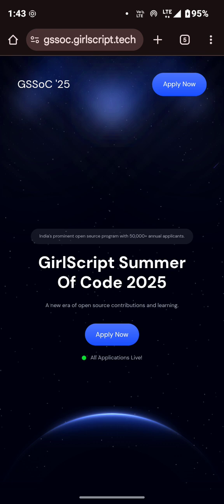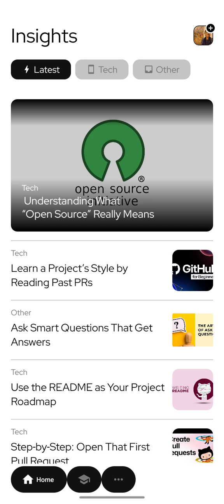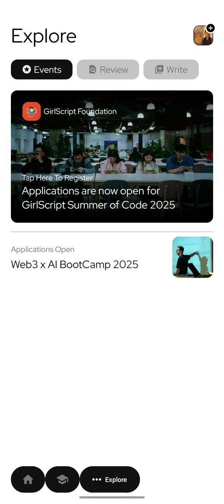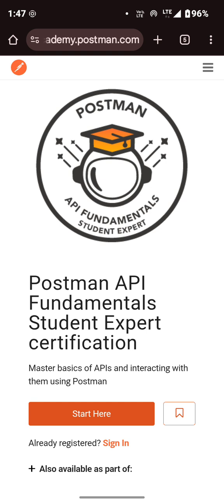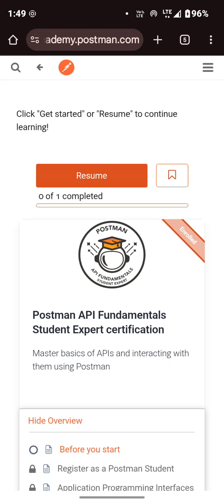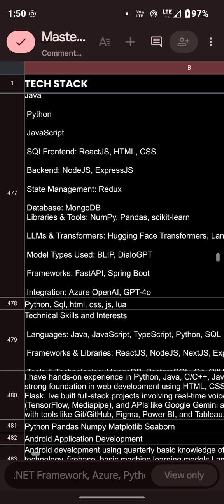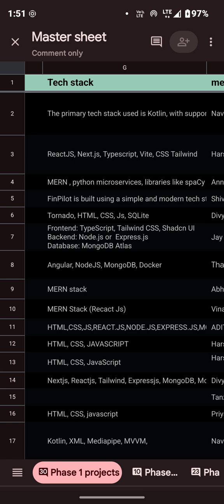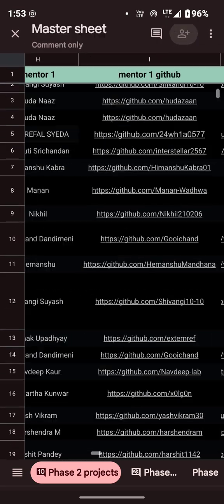Last Call For GSSoc 2025 Registration & POSTMAN API & Master sheet Navigation Guidance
In this video, I’ll walk you through some exciting steps to kickstart your developer journey!

1. GSSoC Registration – Step-by-step guide on how to register for GirlScript Summer of Code 2025.
2. Postman API Fundamentals – Learn how to send requests, test endpoints, and debug APIs like a pro.
3. Master Sheet Projects Navigation – Quick navigation tips to track projects, contributions, and tasks efficiently.

Perfect for beginners who want to explore open-source, APIs, and collaborative projects.

Drop your questions in the comments – I’ll be happy to guide you further.

Do you want me to make it in a **